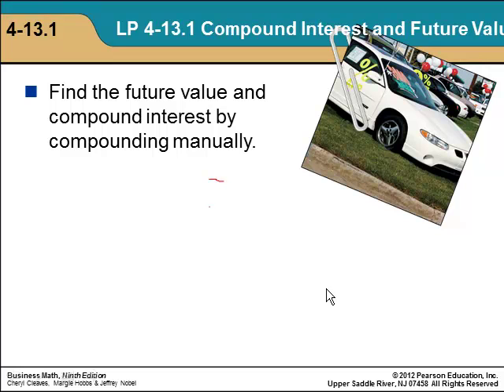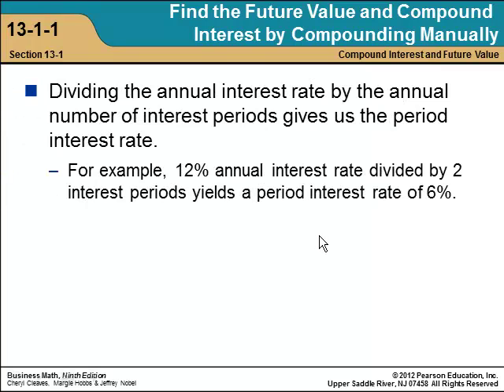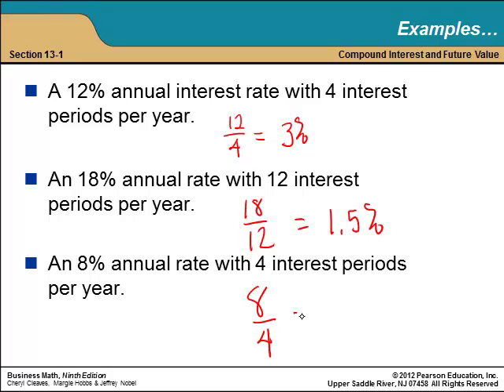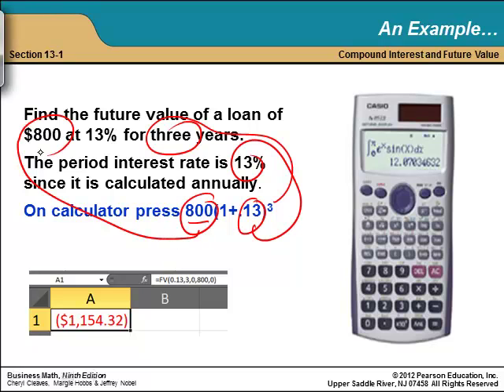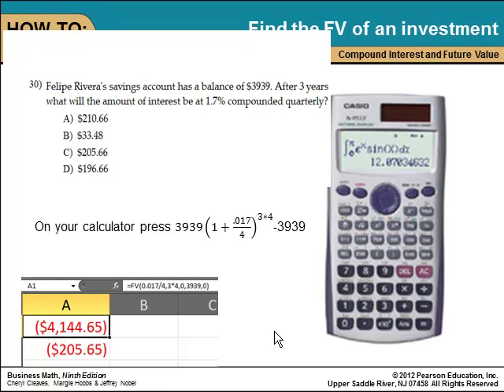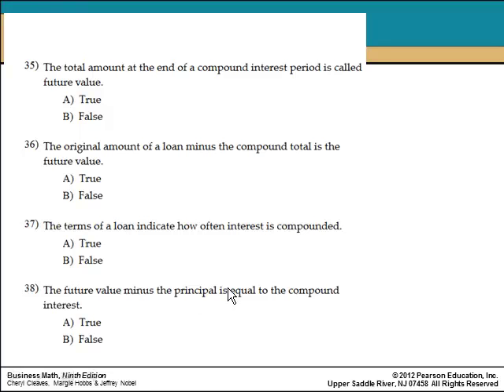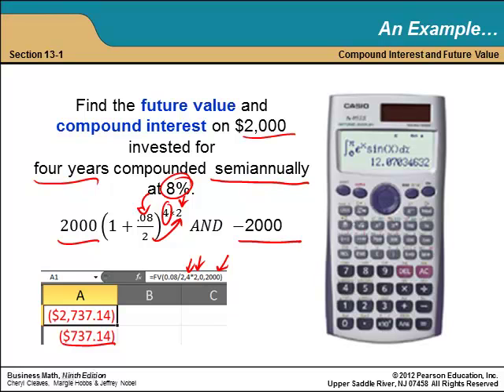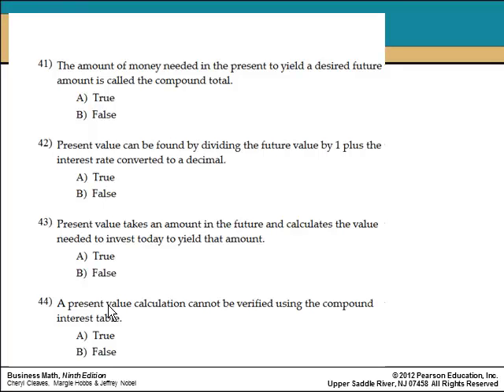MBA4 13 1CompoundInterestandFutureValueYT